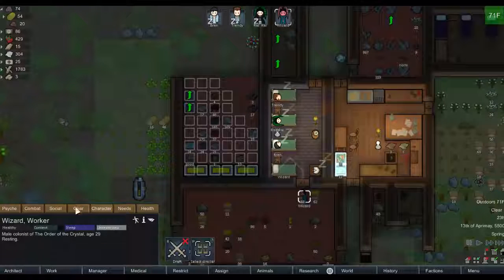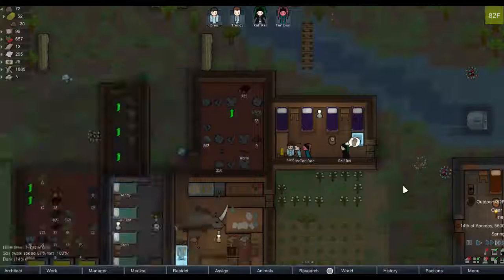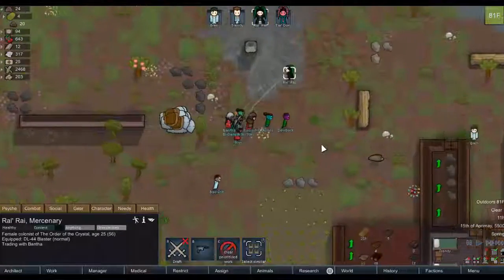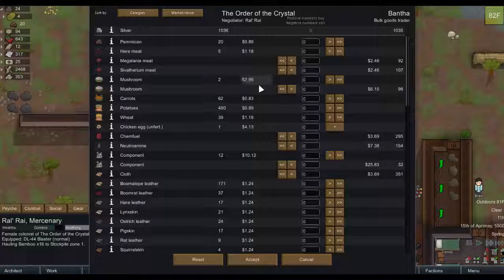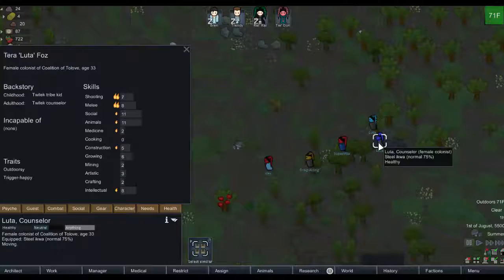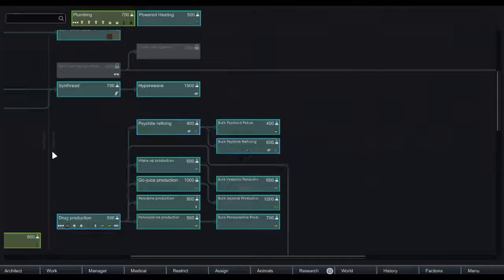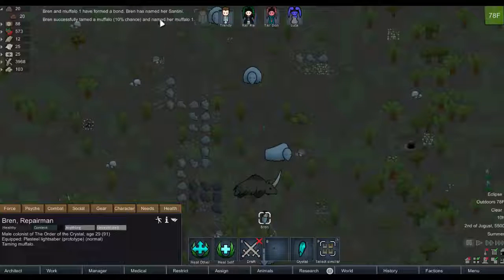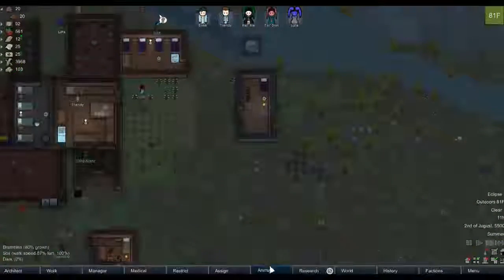Star Wars, A Rimworld Roleplay, Episode 4